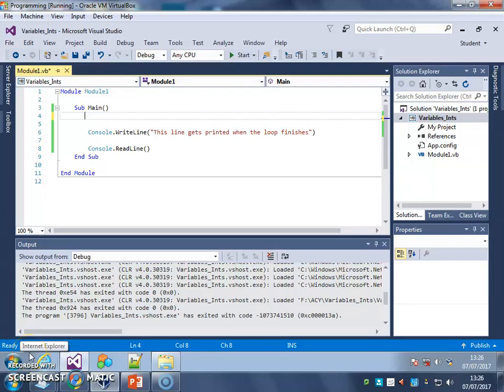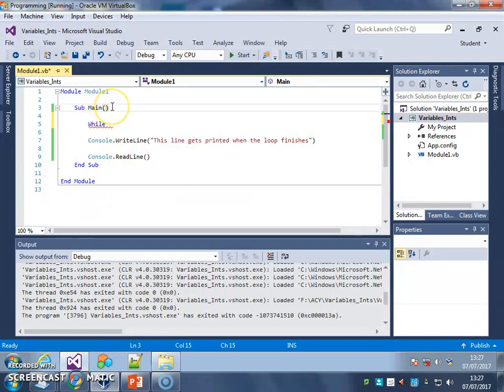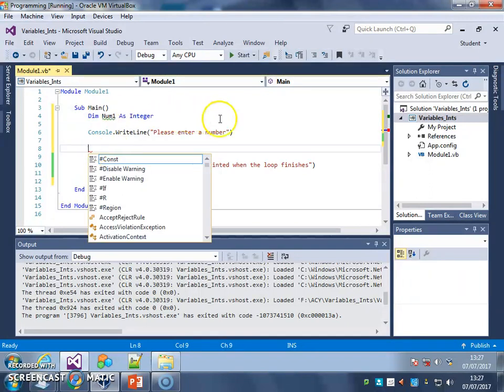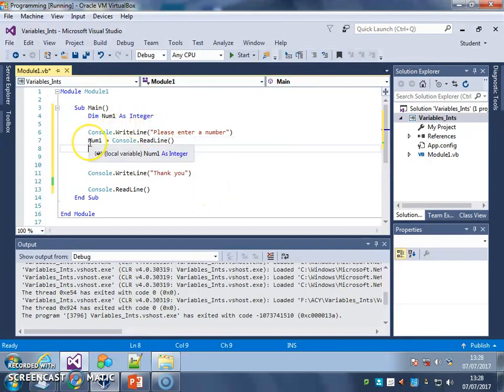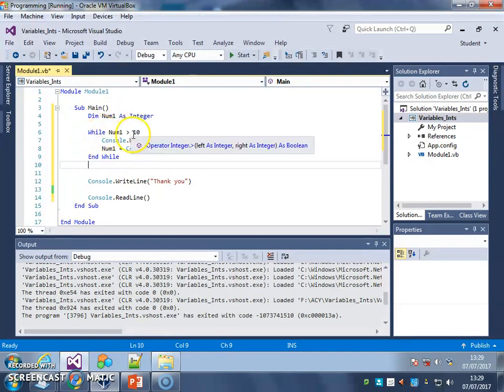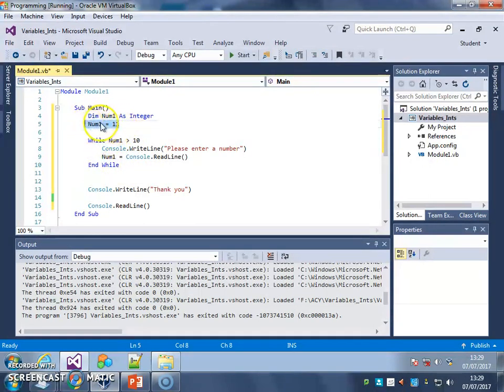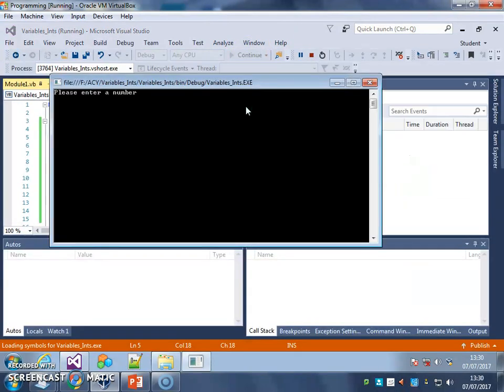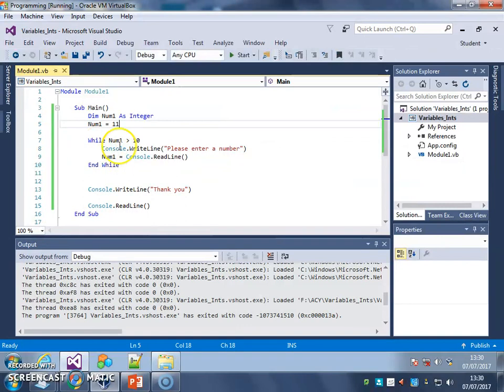4 Loops Part 4